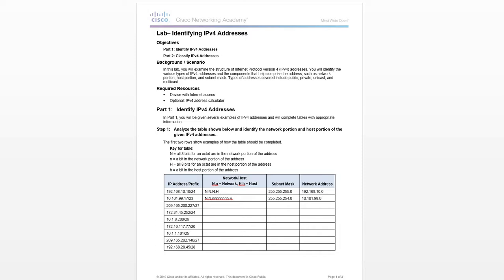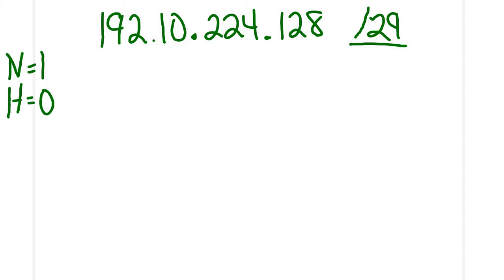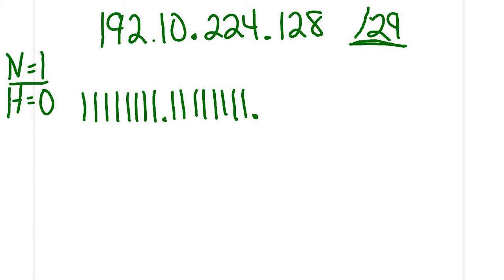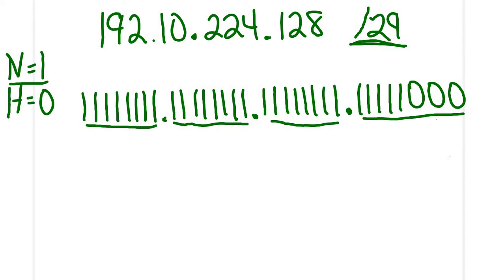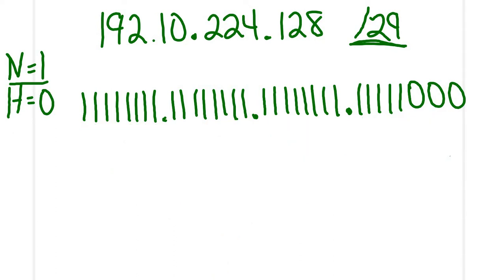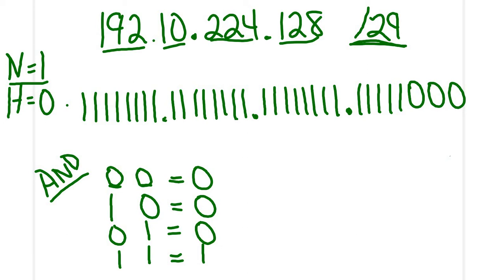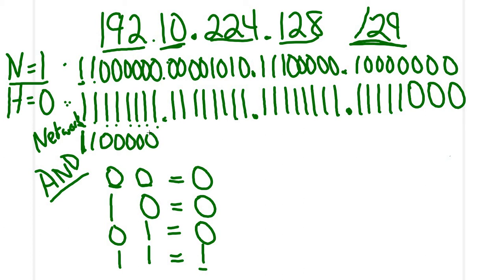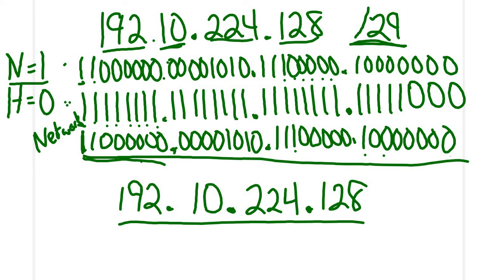CCNA1 Lab7 1 4 9 Identifying IPv4 Addresses Part 1 Step 1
CCNA1 Cisco NetAcad Lab 7.1.4.9 Identifying IPv4 Addresses Part 1 Step 1 Explained.
5 videos in Series :  1 of 5